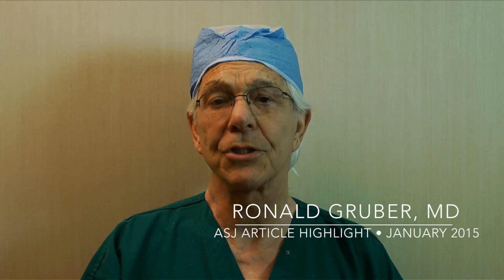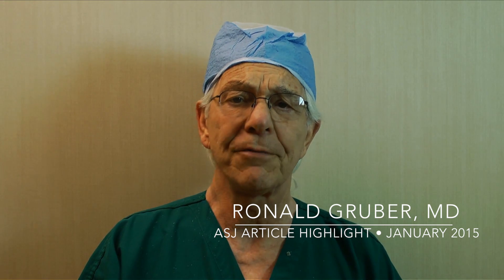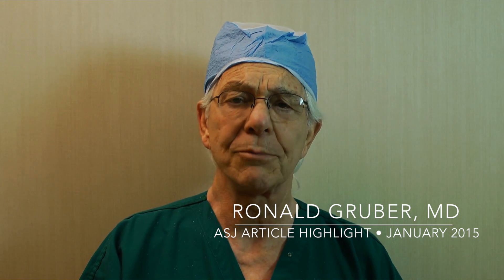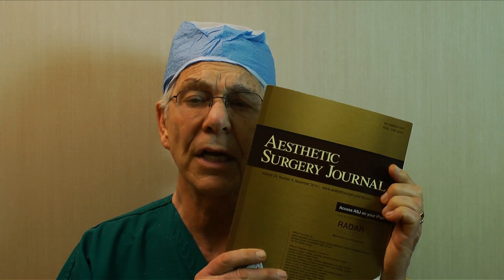Aesthetic Surgery Journal January 2015 Article Highlight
Dr. Ron Gruber discusses his 12-year study on using mattress sutures to control the convexities and concavities of the nasal tip. Dr. Gruber serves as a Section Editor for the Aesthetic Surgery Journal for the Rhinoplasty section. Please also read his article that will publish in the January 2015 issue and is available